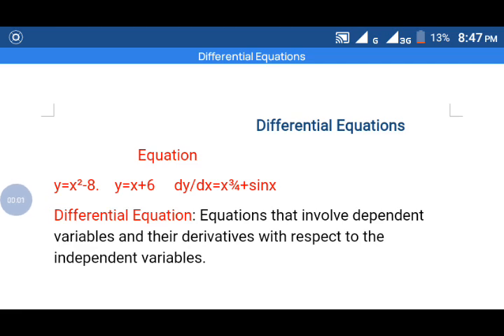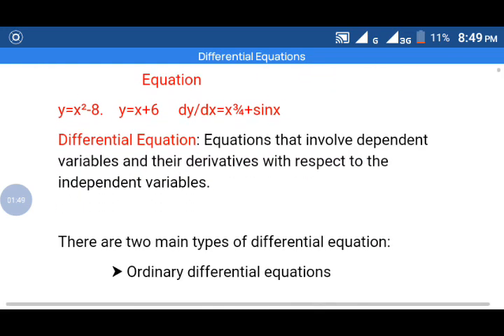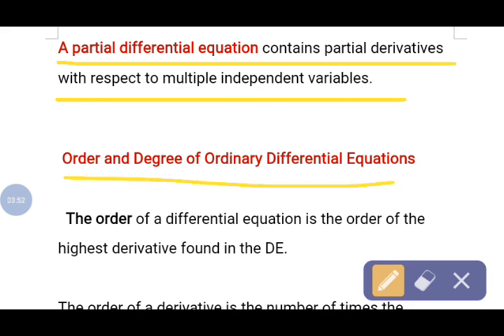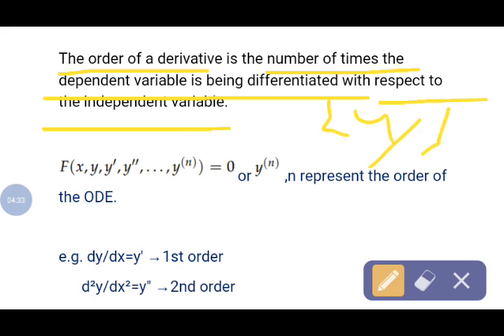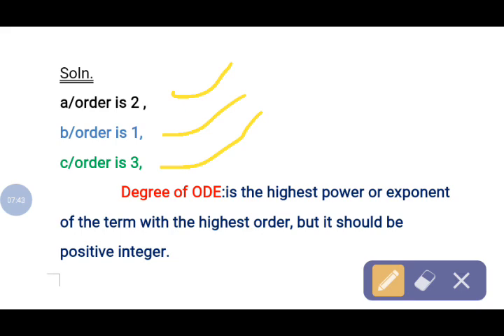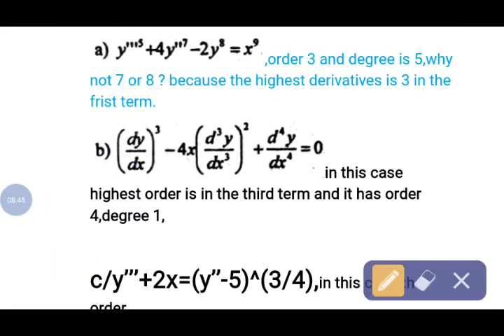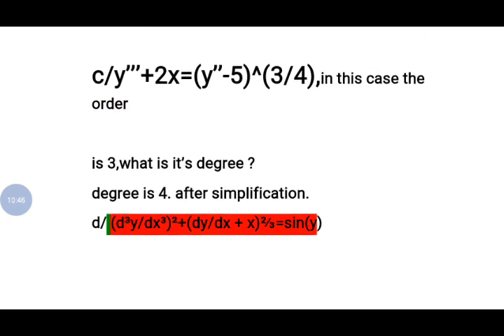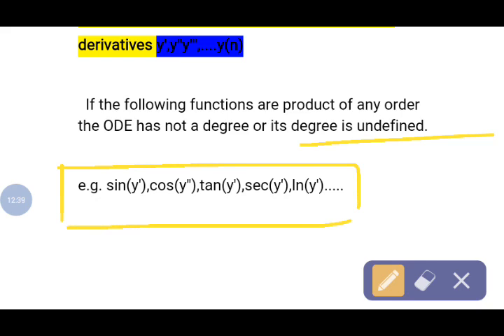ordinary differential equations lect.-1 (A)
In this lecture we will see ordinary differential equations,order of ODE,degree of ordinary differential equations and we will solve some examples on order and degree of ODE.